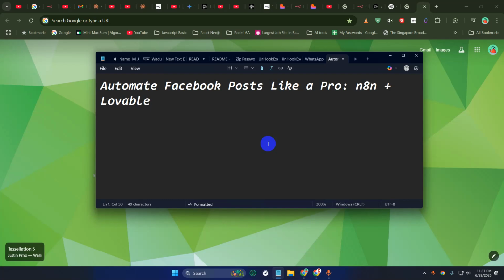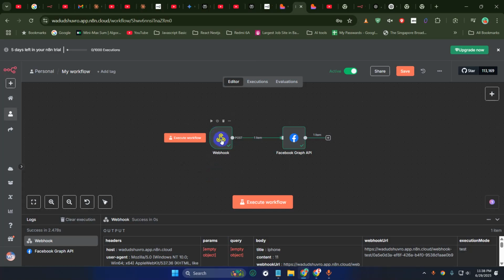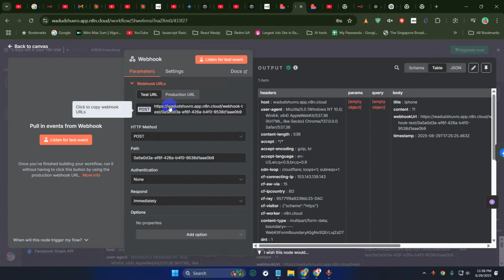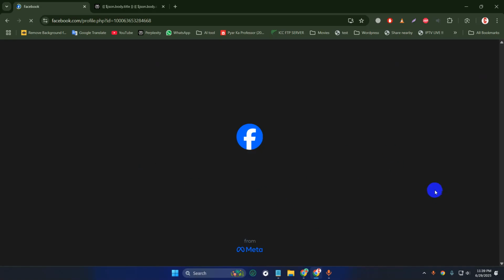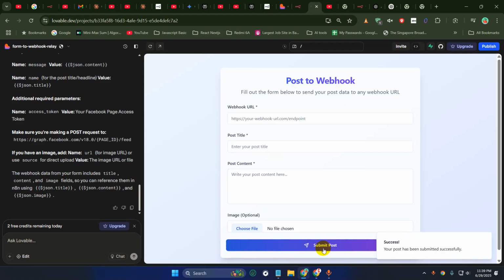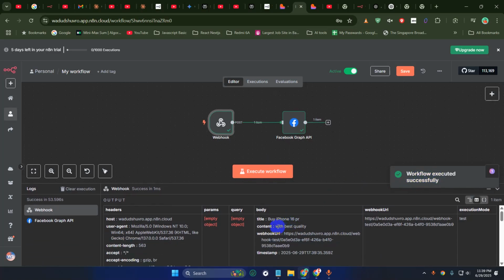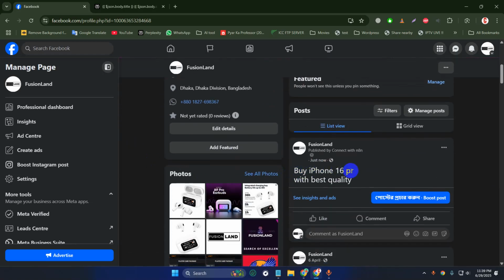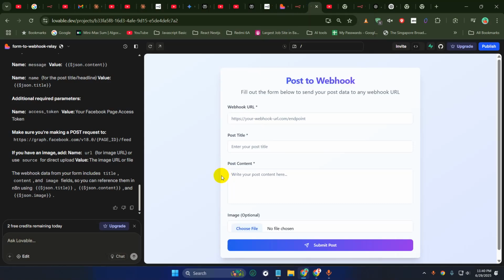How to make Facebook post with n8n and Loveable | Automate facebook post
How to Automate Facebook Posts with n8n & Loveable AI | Step-by-Step Guide

Automate Your Facebook Page Posts Using n8n and Loveable (No Coding!)

Facebook Auto Posting with n8n + Loveable AI | Easy Social Media Automation

Create Facebook Posts Automatically with n8n & Loveable | Full Tutorial 2025

AI-Powered Facebook Posting Automation with n8n & Loveable | Beginner Friendly

loveable ai automation

social media automation tools

facebook api automation

auto post facebook page

how to post on facebook automatically

ai content generation facebook